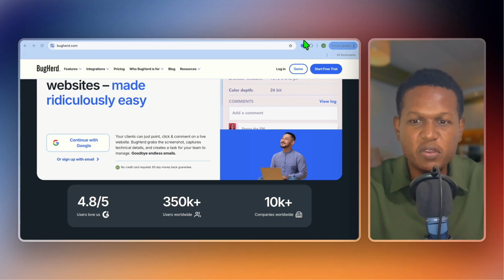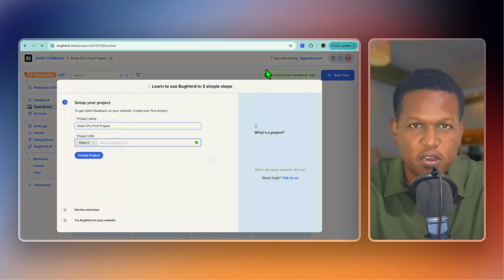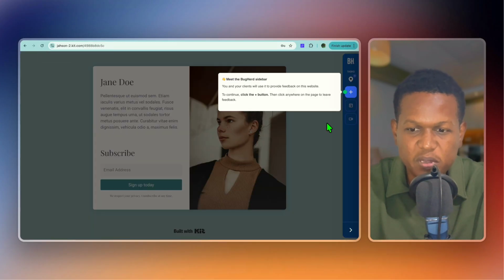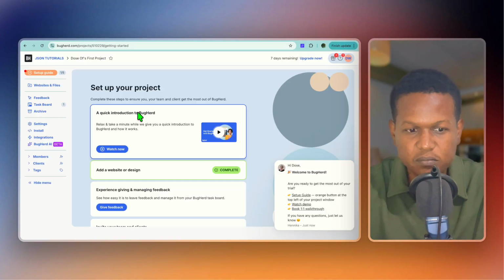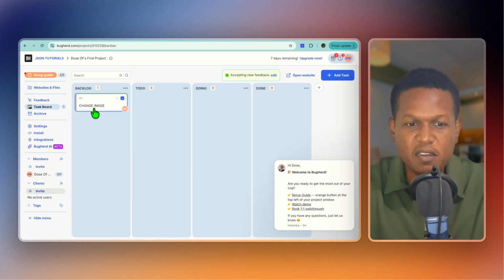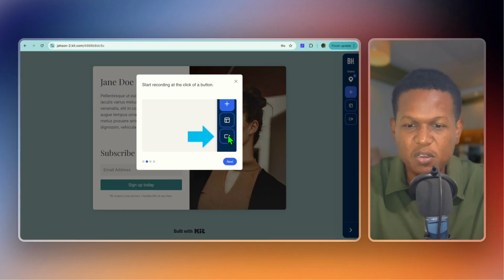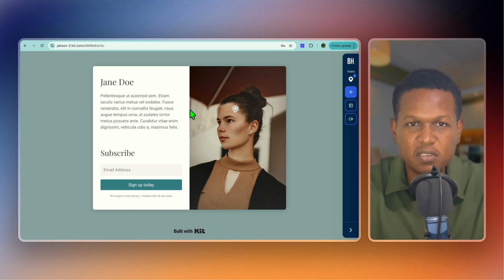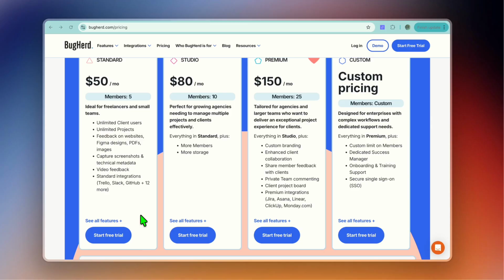BugHerd Tutorial & Review 2026 | Best Website Feedback Tool for Clients?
If you’ve ever had a client say “something on the homepage looks weird” but didn’t send a screenshot, you know how frustrating website feedback can be. In this video, I’ll show you how to use BugHerd to collect website feedback, track bugs, and manage tasks directly on your site.

BugHerd is one of the easiest tools for developers, designers, and agencies to capture visual feedback from clients and turn it into actionable tasks. Instead of messy email threads and unclear requests, BugHerd lets clients click directly on your website and leave feedback exactly where the issue is.

In this BugHerd tutorial and review for 2026, you’ll learn how the platform works and why it’s becoming a popular tool for teams managing website projects.

In this video you’ll learn:

What BugHerd is and how it works

How to collect visual feedback from clients on your website

How BugHerd automatically captures screenshots and technical details

How to manage tasks using BugHerd’s built-in Kanban task board

Why BugHerd can save hours of back-and-forth emails

How it compares to tools like Markup.io

BugHerd is especially useful for web developers, designers, agencies, and product teams who want a simpler way to manage website feedback.
💡 Who This Tool Is For

BugHerd is great for:

Web developers

Designers

Digital agencies

Product teams

Anyone collecting website feedback from clients

🔧 Tools Mentioned

BugHerd – Website feedback and bug tracking tool